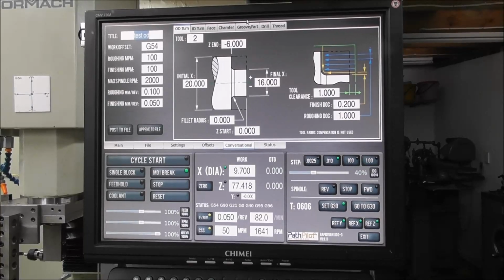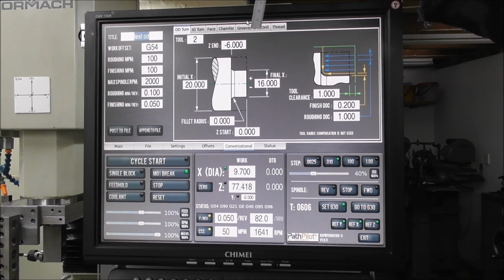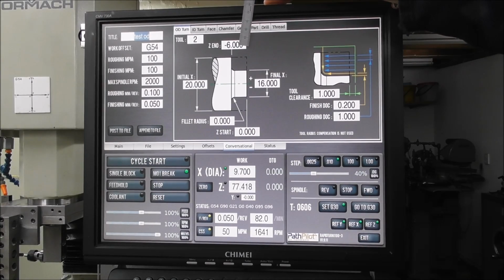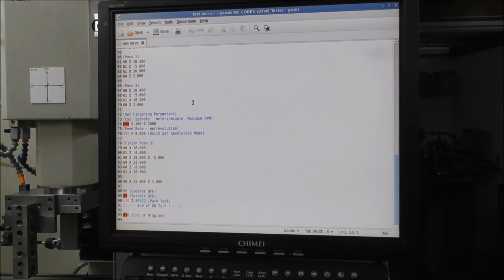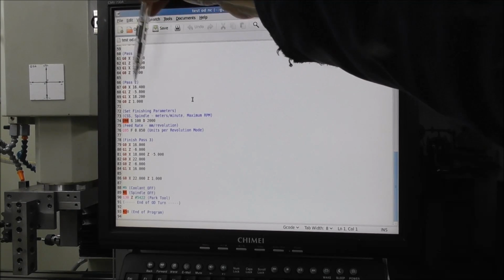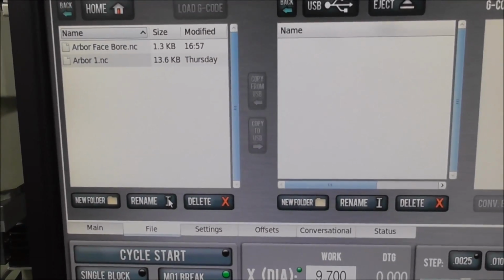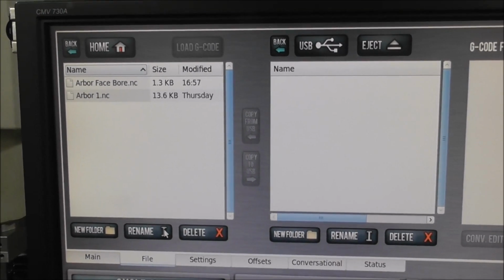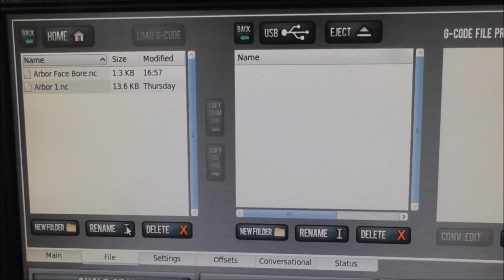Tormach RapidTurn - Part 26. Conversational and Tips and tricks.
PathPilot Conversational. is it an issue. or is it me?.. More Tips and tricks, and manual versus CNC lathe conversations.